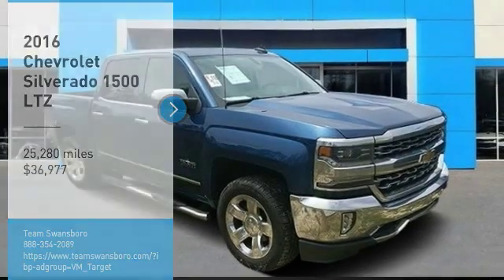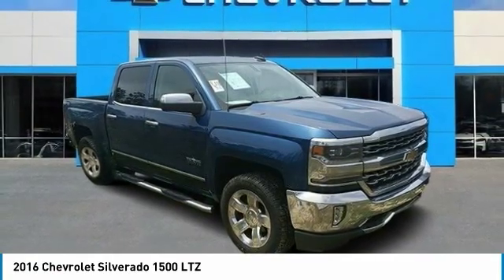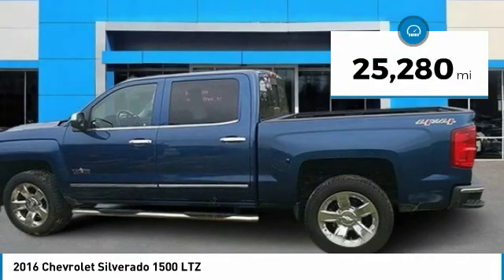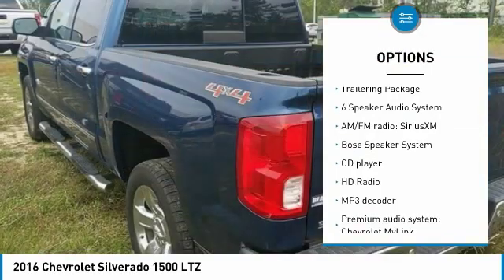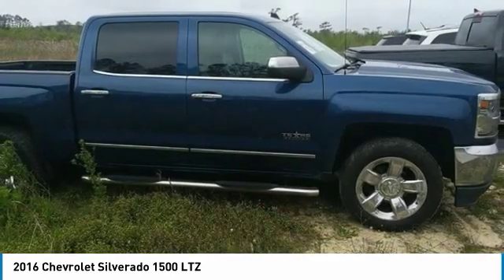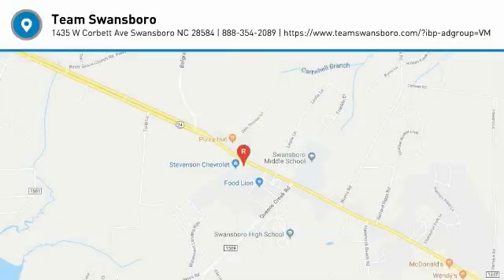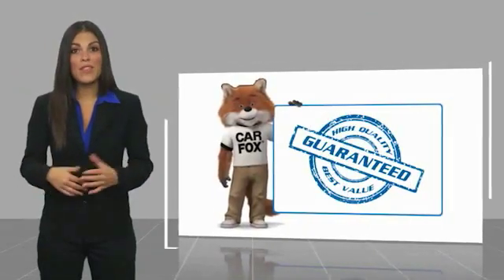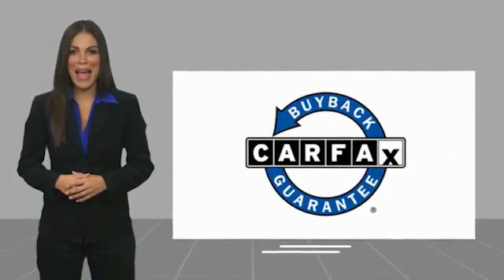2016 Chevrolet Silverado 1500 2016 Chevrolet Silverado 1500 LTZ FOR SALE in Swansboro, CA ST1211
2016 Chevrolet Silverado 1500 LTZ

Team Swansboro
1435 W Corbett Ave

6-Speed Automatic Electronic with Overdrive, 4WD, jet black Leather. 2016 Chevrolet Silverado 1500 LTZ 1LZ 4WD 6-Speed Automatic Electronic with Overdrive EcoTec3 5.3L V8 Deep Ocean Blue   We offer Market Based Pricing so please call to check on the availability of this vehicle. We will buy your vehicle even if you do not buy ours   . All pricing reflects up to  1500 in Down Pmt Assistance. Must finance through dealer s participating lenders to qualify.     ALL CUSTOMERS WILL RECEIVE FREE OIL CHANGES FOR THE 1ST YEAR.  Reviews:     Powerful, fuel-efficient engines; many available configurations; well-built, comfortable interior; quiet highway ride. Source: Edmunds     Quick acceleration and strong towing and hauling ability, thanks to available V8 engines; front seats are comfortable for long drives; cabin is pleasingly quiet at highway speeds. Source: Edmunds  This vehicle includes the following Features and Options: LTZ Plus Package (Power Adjustable Pedals), Preferred Equipment Group 1LZ (110-Volt AC Power Outlet, 150 Amp Alternator, 4.2  Diagonal Color Display Driver Info Center, 6 Speaker Audio System, Auto-Dimming Inside Rear-View Mirror, Auxiliary External Transmission Oil Cooler, Bluetooth For Phone, Chrome Bodyside Moldings, Chrome Cap Power-Adjustable Heated Outside Mirrors, Chrome Door Handles, Chrome Grille Surround, Chrome Mirror Caps, Color-Keyed Carpeting w/Rubberized Vinyl Floor Mats, Deep-Tinted Glass, Driver & Front Passenger Illuminated Vanity Mirrors, Dual-Zone Automatic Climate Control, Electric Rear-Window Defogger, EZ Lift & Lower Tailgate, Front Chrome Bumper, Front Frame-Mounted Black Recovery Hooks, HD Radio, Heavy-Duty Rear Locking Differential, Leather Wrapped Steering Wheel w/Cruise Controls, LED Taillamps w/Signature, Manual Tilt/Telescoping Steering Column, OnStar 6 Months Guidance Plan, OnStar w/4G LTE, Power Sliding Rear Window, Power Windows w/Driver Express Up, Rear 60/40 Folding Bench Seat (Folds Up), Rear Chrome Bumper, Rear Vision Camera w/Dynamic Guide Lines, Rear Wheelhouse Liners, Remote Keyless Entry, Remote Locking Tailgate, Remote Vehicle Starter System, Single Slot CD/MP3 Player, Steering Wheel Audio Controls, Theft Deterrent System (Unauthorized Entry), Thin Profile LED Fog Lamps, and Universal Home Remote), Texas Edition (Texas Edition Badging and Wheels: 20  x 9  Chrome), Trailering Package, 6-Speed Automatic Electronic with Overdrive, 4WD, jet black Leather, 3.08 Rear Axle Ratio, 3.42 Rear Axle Ratio, 40/20/40 Front Split Bench Seat, 4-Wheel Disc Brakes, ABS brakes, Air Conditioning, Alloy wheels, AM/FM radio: SiriusXM, Auto-dimming door mirrors, Automatic temperature control, Bodyside moldings, Bose Speaker System, Brake assist, Bumpers: chrome, CD player, Compass, Delay-off headlights, Driver door bin, Driver vanity mirror, Dual front impact airbags, Dual front side impact airbags, Electronic Stability Control, Emergency communication system, Exterior Parking Camera Rear, Front anti-roll bar, Front Center Armrest w/Storage, Front dual zone A/C, Front fog lights, Front reading lights, Front wheel independent suspension, Fully automatic headlights, Garage door transmitter, Heated door mirrors, Heated Driver & Front Passenger Seats, Heavy Duty Suspension, Illuminated entry, Leather Appointed Seat Trim, Low tire pressure warning, Memory seat, MP3 decoder, Occupant sensing airbag, Outside temperature display, Overhead airbag, Overhead console, Panic alarm, Passenger door bin, Passenger vanity mirror, Power door mirrors, Power driver seat, Power passenger seat, Power steering, Power Sunroof, Power windows, Premium audio system: Chevrolet MyLink, Radio data system, Radio: AM/FM 8  Diagonal Clr Touch Nav, Rear reading lights, Rear seat center armrest, Rear step bumper, Rear window defroster, Remote keyless entry, Security system, SiriusXM Satellite Radio, Speed control, Speed-sensing steering, Split folding rear seat, Steering wheel mounted audio contro